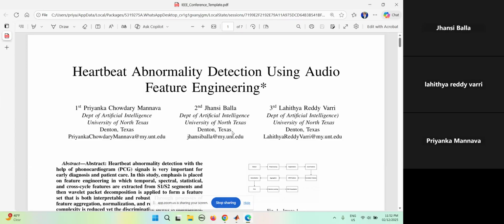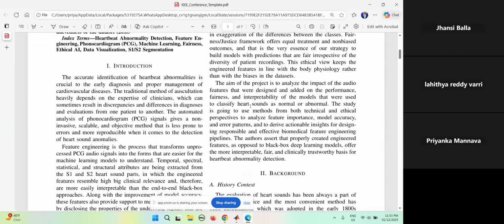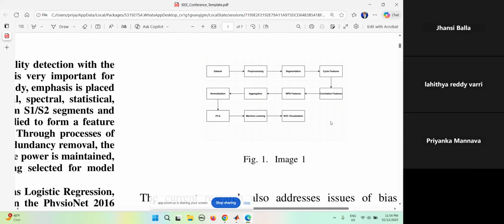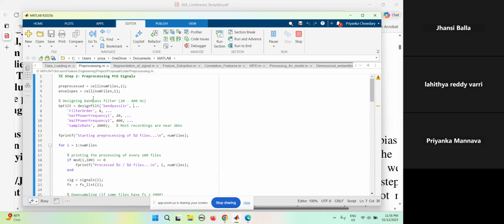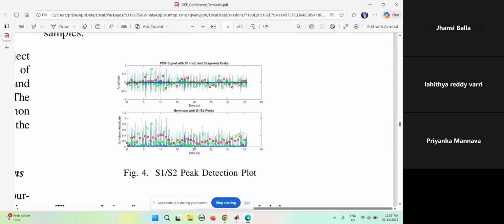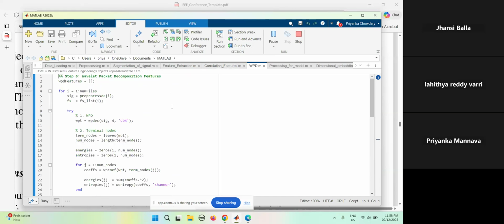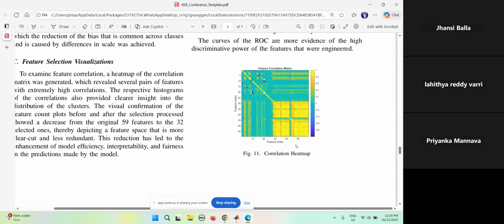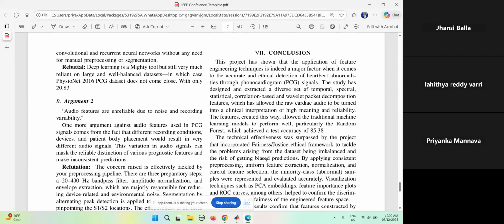Heartbeat Abnormality Detection Using Audio Feature Engineering